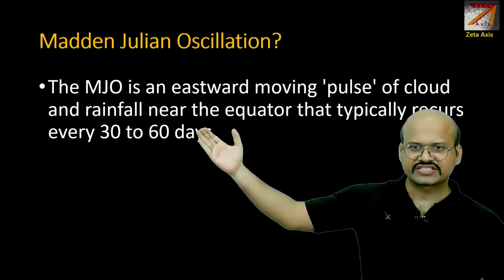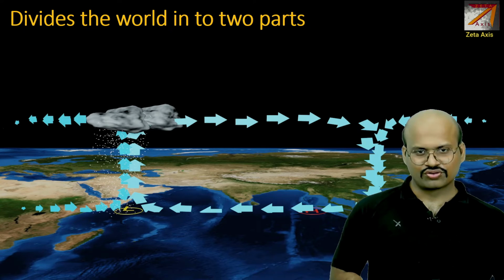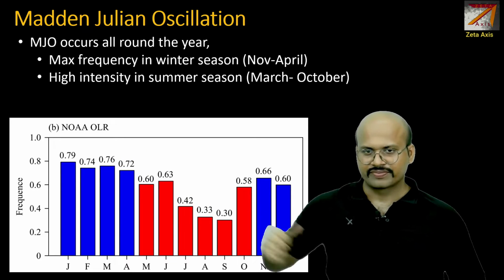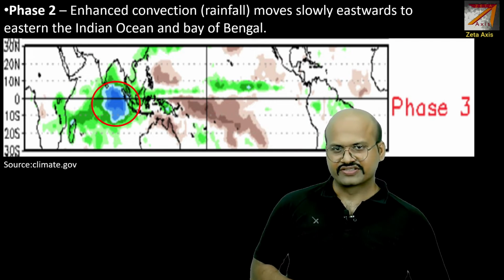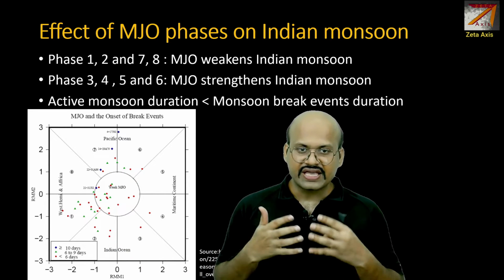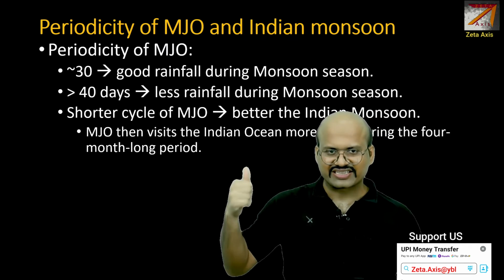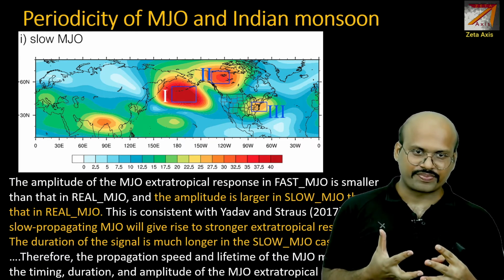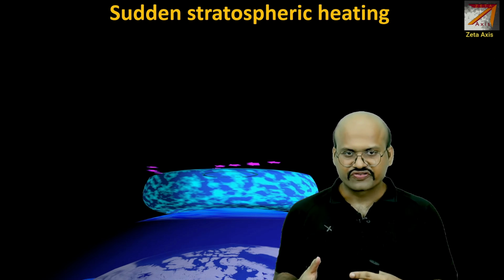Madden Julian Oscillation MJO Structure, Formation, Effect on Indian monsoon & global weather | UPSC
*Video Description*